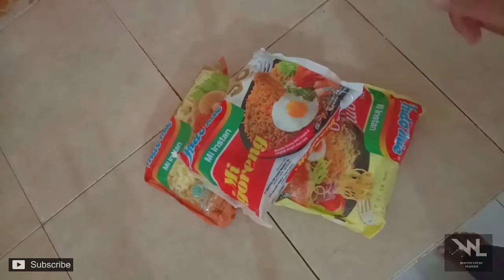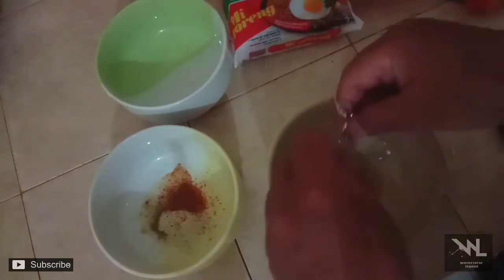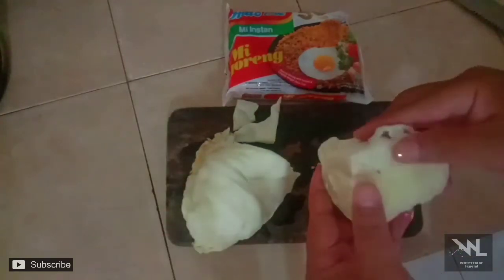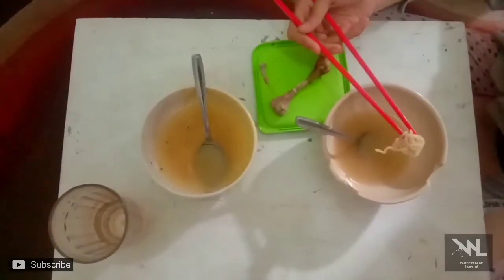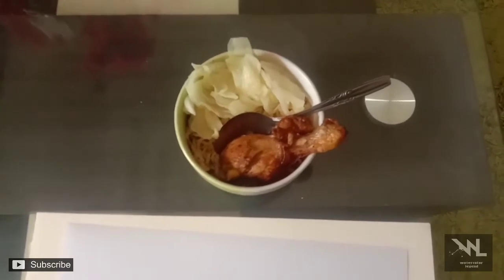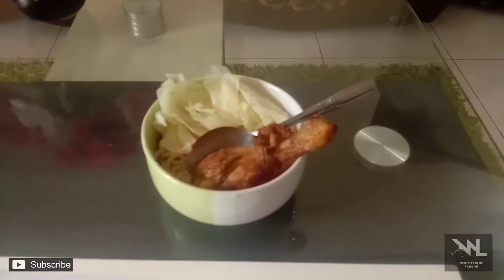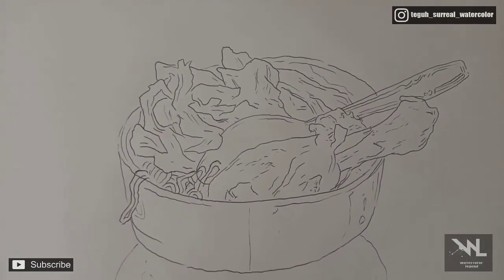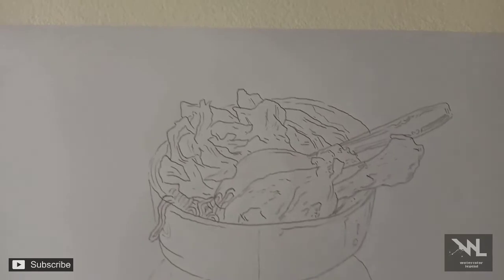Enaak! Mie Spesial Buatan Bapak ][ Lukisan Cat Air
Teguh Wiyatno seorang seniman yang menggunakan media Cat Air dengan gaya Surealistik yang sangat khas,jika biasanya cat air identik dengan teknik aquarelle yang memanfaatkan lelehan cat dan air,tidak dengan karya Teguh Wiyatno,lukisanya terkenal dengan detailnya  dan goresan kuasnya yang sangat halus,penghargaan dan kejuaraan berhasil diraih,baik dari dalam dan luar negeri saat ini berdomisili di Yogyakarta.

Pada video kali ini saya membuat mie spedial untuk Jeje.Selsin menyantapnya tak lupa saya membuat sketsanya.

Semoga menginspirasi dan bermanfaat.

Terus tonton videonya hingga selesai.

Selamat menikmati!
Terimakasih

Semoga video ini bisa bermanfaat dan menginspirasi.

Teguh Wiyatno
Seniman Cat Air Surealistik
Aktif berpameran didalam dan luar negeri,banyak mendapatkan berbagai penghargaan penting diantaranya ,
-Prathita Adhi Karya karya poster sosial terbaik SMSR Yogya
-Finalis Kompetisi Nasional Philip Morris
-Juara Nasional Indofood Art Awards
-Juara Jakarta Art Awards
-Juara Beppu Biennale Contemporary Arts Japan
-Penghargaan dari Krabi Art Museum Thailand
-Karyanya juga sering dipakai untuk design perangko Nasional,sampul buku dan majalah.

aktifitas lainnya selain menjadi pelukis profesional,Teguh Wiyatno juga dipercaya menjadi juri lukis dan pembicara diberbagai event seni.

Pendidikan :
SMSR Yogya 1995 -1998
ISI Yogyakarta 1998

Domisili di Sleman,Yogyakarta,Indonesia
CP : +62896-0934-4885